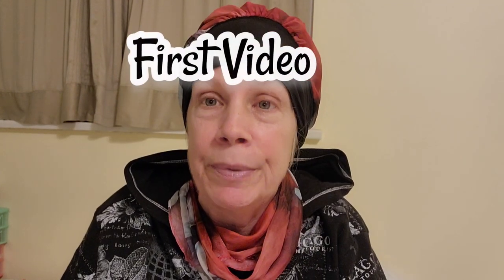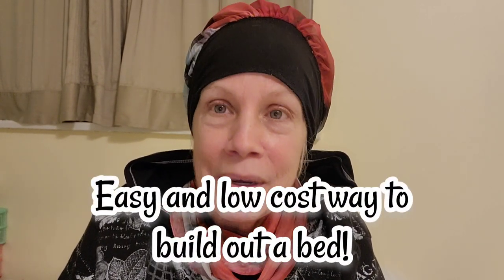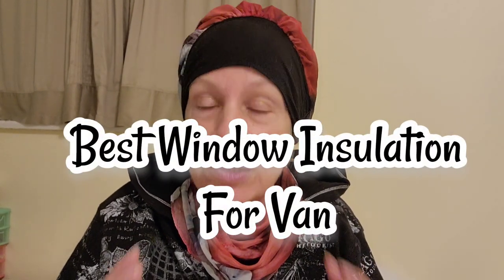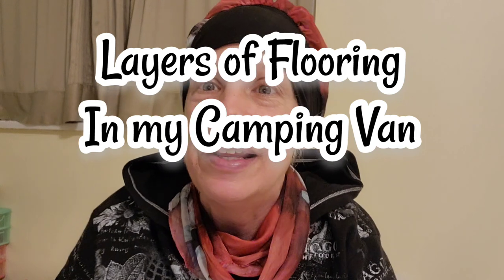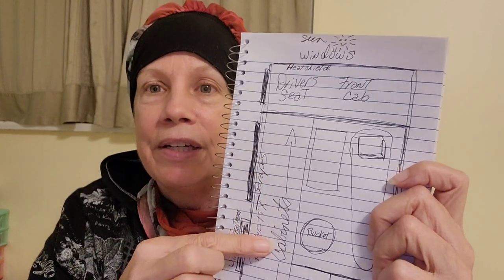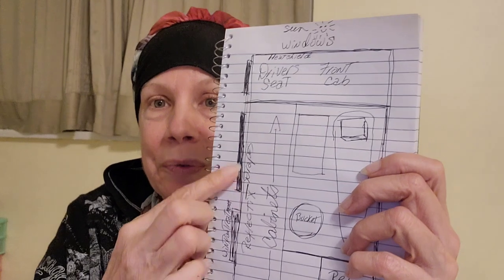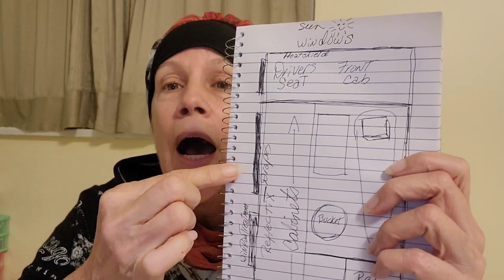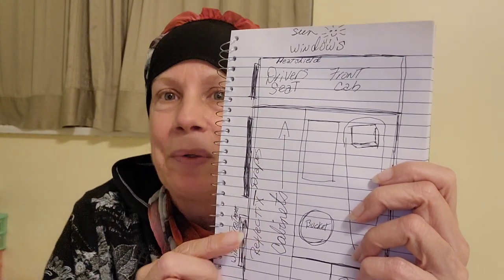How I stay Really Warm in my Van by Creating a Sleeping Chamber Fort - Please 👍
1752 E. Lugonia Ave. 117-9